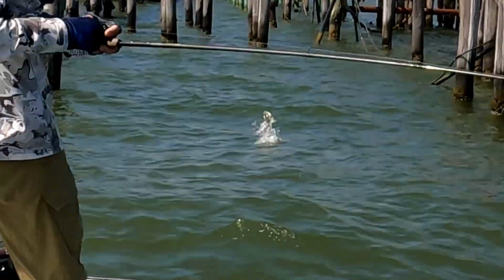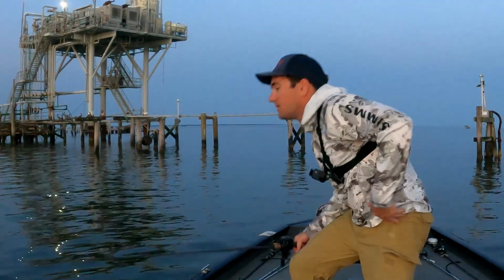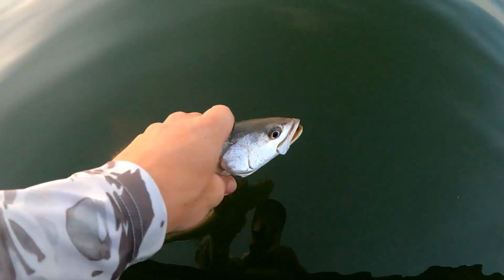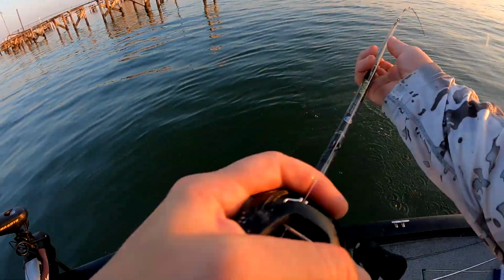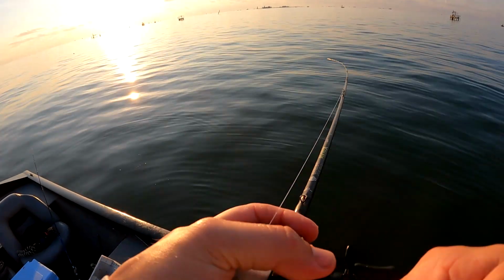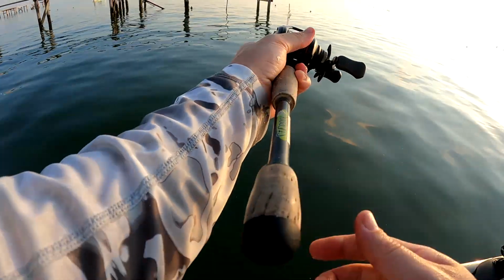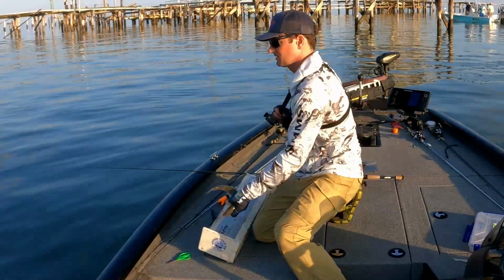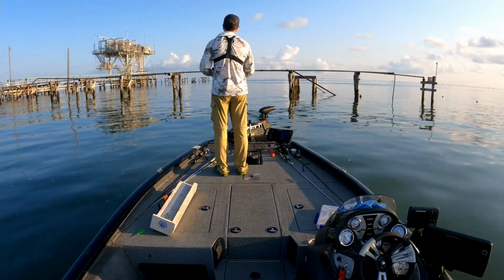Jigging Summer Specks in Cocodrie, Louisiana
Join LAFB Elite to learn my process to find and catch fish from scratch.

Cocodrie is an excellent summer pattern fishing hotspot for speckled trout.

In this trip I run out first thing in the morning to fish the rigs and islands located not far from Coco Marina.

The tide really could have been moving better, and that was definitely the challenge to overcome.

And there were other challenges!

Lots of dink trout. I mean TONS of throwbacks. It was that kind of day where you would catch ten just to finally land one that was over twelve inches.

And, to make matters worse, there were sharks on the prowl eating fish as I reeled them in to the boat.

But this part of what makes Cocodrie such an amazing fishing destination.

I will certainly be back to fish Cocodrie again, because I really want to figure the area out and reap the reward of incredible speckled trout fishing.

If you enjoyed the video then give it a thumbs up and, if you'd like to know when the next one goes live, then all you have to do is subscribe and ring that bell for all notifications.